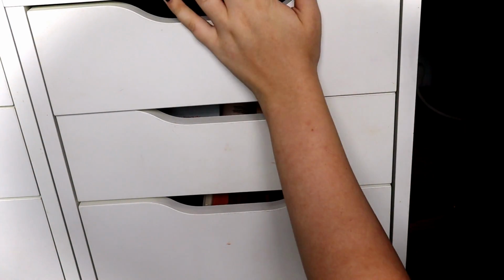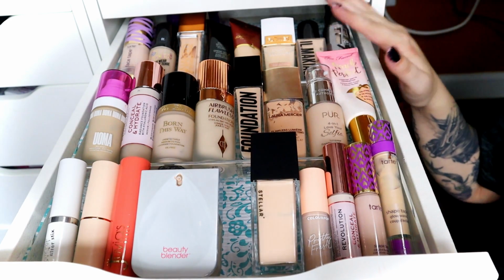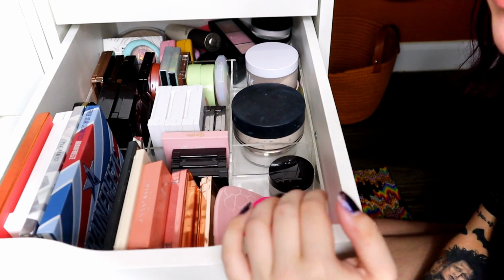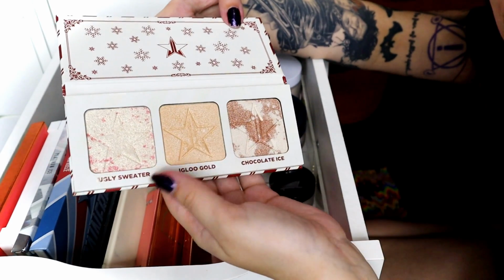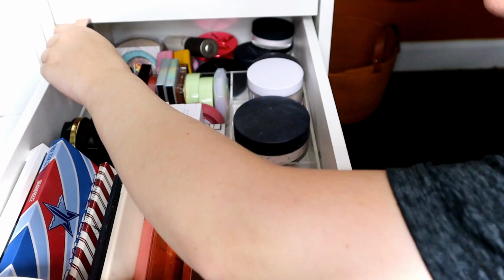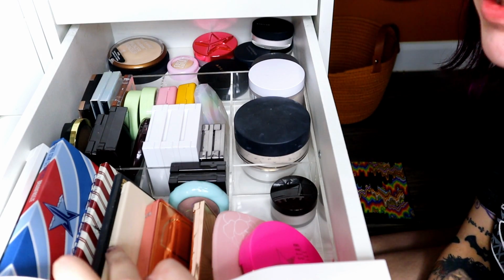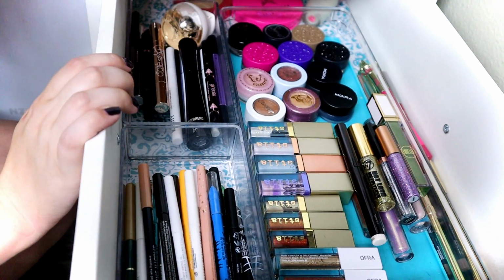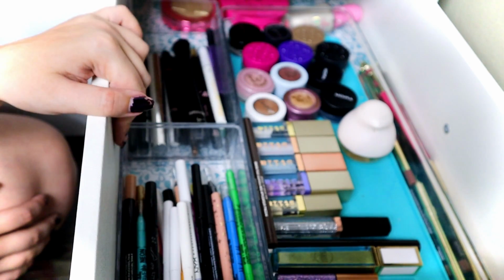Makeup Declutter! Primer, Foundation, Blush, Highlighters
🧶 Depop closet: @PorcelainCosmetics   Depop.com/porcelaincosmetics

☕️ Tip me a coffee? (One-time tip that goes directly towards supporting my videos.)

🧜‍♀️ Hair color: Purple Rain + Ritual by Arctic Fox

💛 FAQs 💛
- I live with two lovely meows... Azrael & Zatchel. 🐱